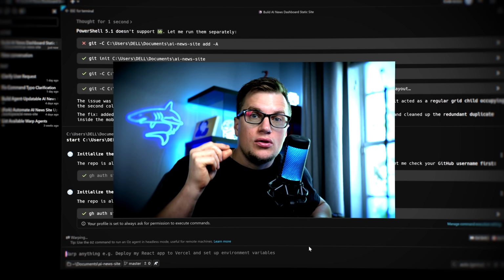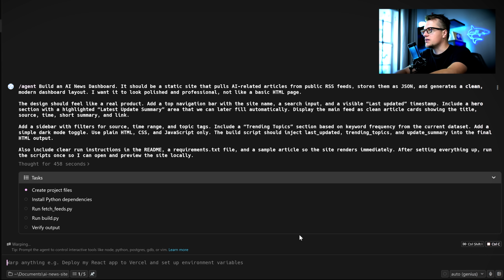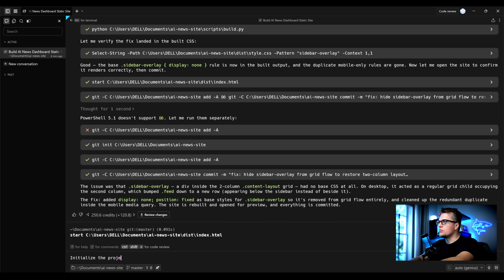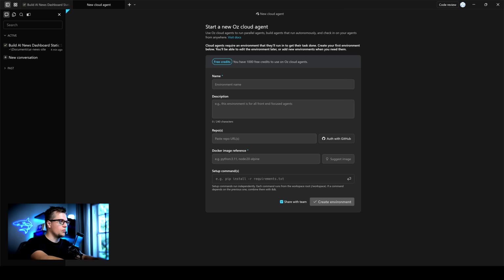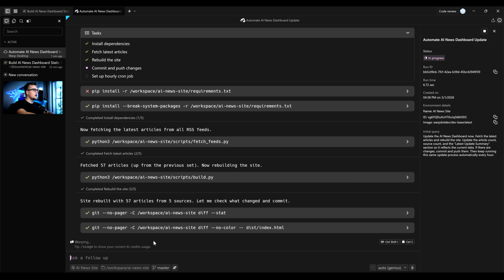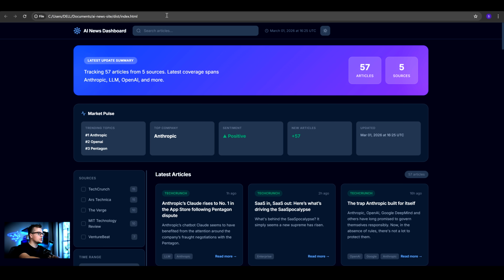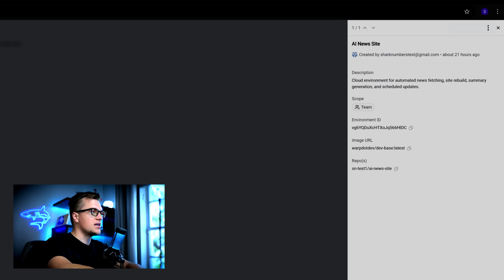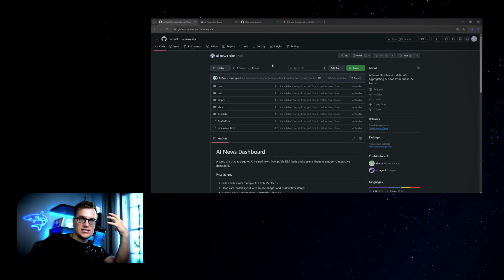Automating a Website End-to-End with Oz Cloud Agent - Warp Review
A lot of AI coding tools promise speed. Faster code generation. Faster prototyping. Faster iteration. But the real bottleneck usually starts after the project is already built.

Not because building the first version is impossible — but because keeping it alive is where the friction begins. Fresh data needs to be pulled. The project needs to be rebuilt. Changes need to be pushed. Scheduled jobs need to run. And someone still has to check that nothing quietly broke in the background.

That gap between “working project” and “self-maintaining system” is where most tools stop being useful. That brings us to Warp and Oz.

In this video, I’m putting Warp through a real workflow — not just to generate code that looks functional, but to build something that can actually run, update itself, and evolve automatically over time.

And this is the key part:
* I’m not showing a static one-time demo.
* I’m showing a real AI news microsite that starts from zero, gets pushed to GitHub, connects to Oz cloud agents, and turns into a living system that keeps itself updated.

Think of it like this:
* Instead of manually rebuilding the same workflow every day...
* Warp and Oz connect the terminal, GitHub, and cloud automation into one continuous system.

It targets a very real bottleneck:
* The “Project-to-System Gap”: Building something once is easy. Keeping it updated and useful automatically is the hard part.
* Too much repetitive maintenance: Pulling new data, rebuilding outputs, pushing changes, and checking results over and over again.
* Too much glue code: Scripts, cron jobs, manual Git steps, and scattered automation that constantly needs babysitting.

In this video, I’ll show you:
* Project Generation: Using Warp to build an AI news microsite from scratch inside the terminal.
* Structured Workflow Creation: Generating the scripts, layout, templates, and content pipeline needed to separate design from updates.
* GitHub Integration: Initializing the repository and pushing the full project directly to GitHub.
* Oz Cloud Automation: Creating a cloud environment where the project can run remotely.
* Scheduled Background Jobs: Setting up an agent to fetch new articles, rebuild the site, and push updates every hour.
* Intelligent Analysis Layer: Adding a second agent that goes beyond refreshing content and starts analyzing it.
* Market Pulse Dashboard Logic: Automatically tracking trending topics, top-mentioned companies, sentiment, and new-article velocity.
* Oz Dashboard Management: Reviewing runs, schedules, and environments from the browser.

Final verdict: just another AI terminal demo, or a real step toward systems that maintain themselves?

Real-world value: less manual maintenance, less repetitive overhead, and a much cleaner path from idea → project → automation → living system.

Timestamps:
00:00 Intro (AI coding is not the full story) | The real bottleneck starts after the project is built
00:58 What Warp is actually trying to solve
01:52 Building an AI news microsite from scratch
03:11 Reviewing the generated structure and workflow
03:47 Connecting the project to GitHub
04:35 Setting up Oz cloud agents
05:12 Creating the cloud environment
05:50 Scheduling hourly automation
06:34 Watching the site update automatically
06:42 Creating a second agent for analysis
07:25 Adding the Market Pulse layer
08:20 Managing runs, schedules, and environments in Oz
08:51 Final thoughts (from project to living system)

Key Features Covered:
* AI Project Generation: Builds a working project structure directly from prompts.
* Terminal-to-GitHub Workflow: Connects local work and repository automation in one flow.
* Oz Cloud Agents: Runs autonomous tasks in the cloud against your repo.
* Scheduled Automation: Keeps content and outputs updated in the background.
* Trend + Sentiment Analysis: Adds intelligence layers on top of a static dashboard.
* Environment Management: Controls setup, runtime, and repository access for cloud agents.

Built For:
* Developers who spend too much time maintaining repetitive workflows.
* Founders who want lightweight systems that update themselves.
* Teams building dashboards, internal tools, or small products that need constant refreshes.
* Anyone who works in the terminal every day and wants agents to handle more than just code generation.